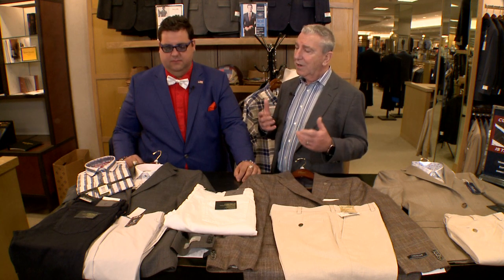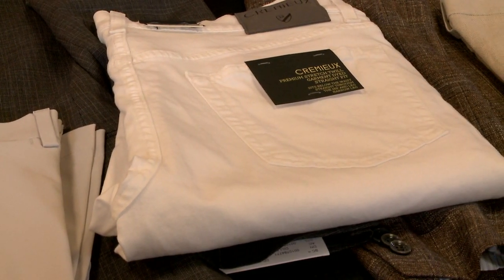Dillards Dressing David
Produced & Edited by New Day Cleveland